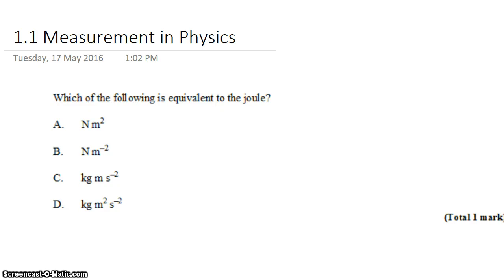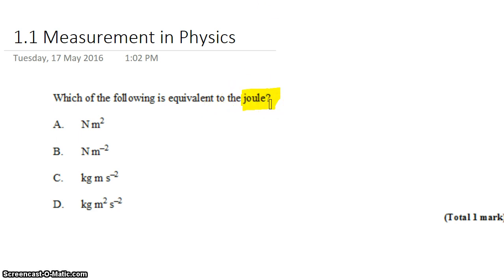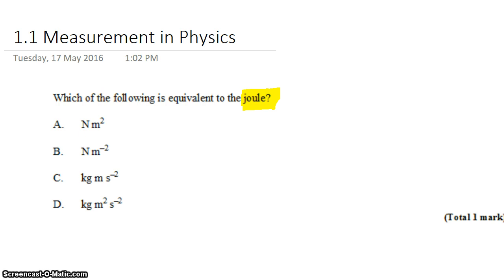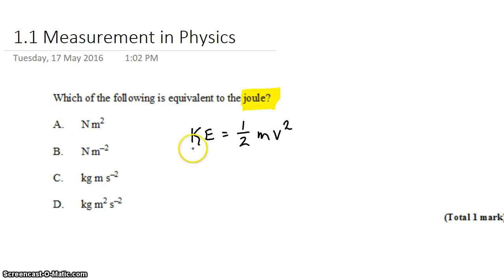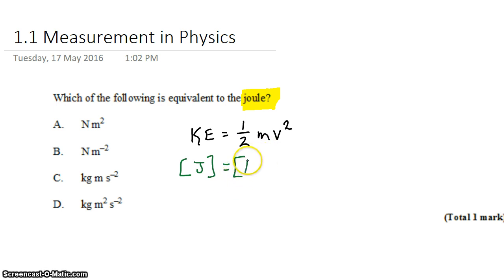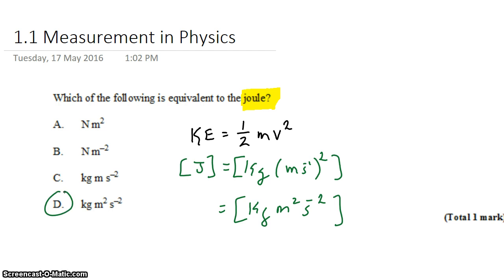1-1 SI Units